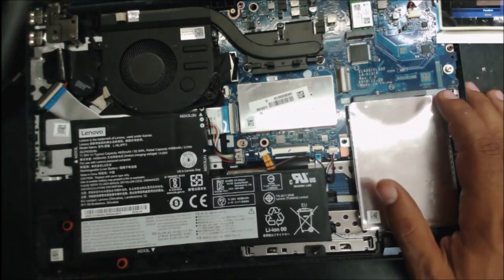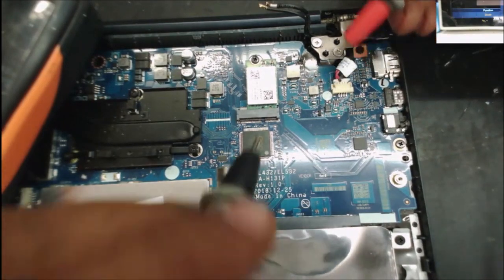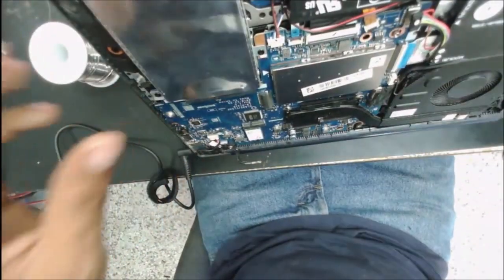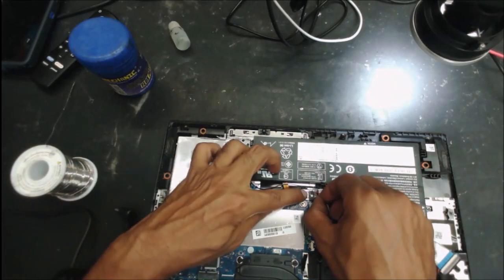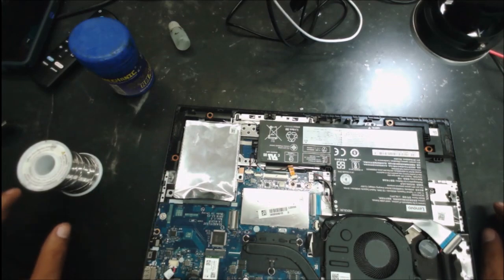lenovo s340 15api LA H131P Laptop no power